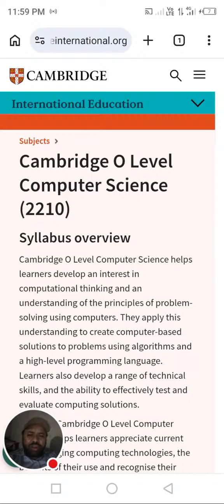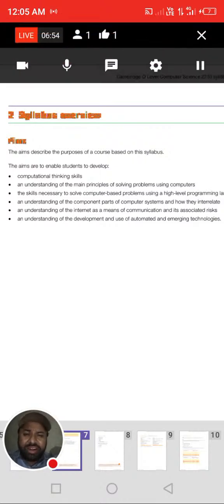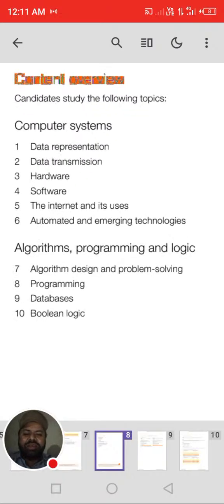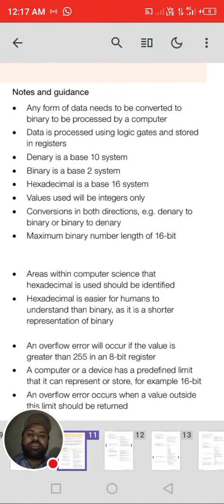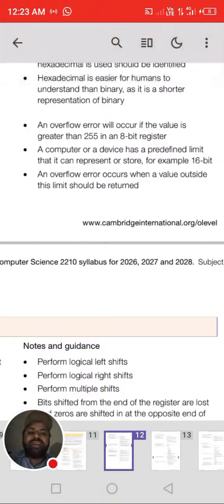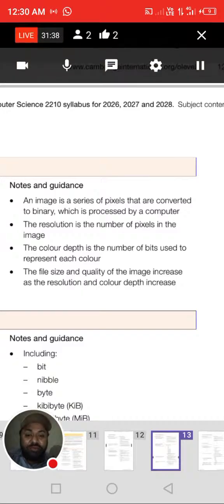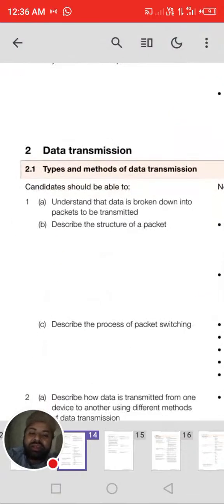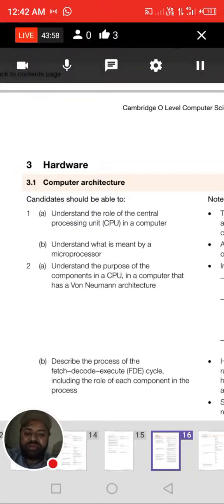Cambridge O Level Computer Science 2210 | Complete Syllabus & Exam Guide 2026 | Part 1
Unlock success in Cambridge O Level Computer Science (2210) with this complete syllabus and exam guide for 2026. In this video, we cover everything you need to know — from data representation, hardware/software fundamentals, networking, security, and ethics to Python programming, algorithms, databases, and practical problem‑solving skills. Perfect for students preparing for May/June and October/November exams, this guide provides clear explanations, study tips, and resources to help you achieve top grades.

Whether you’re in Pakistan or anywhere worldwide, this video ensures you’re fully prepared for the Cambridge Assessment International Education (CAIE) Computer Science exam. Stay ahead with past paper strategies, revision techniques, and exam hacks designed to maximize your performance.

CambridgeOLevel